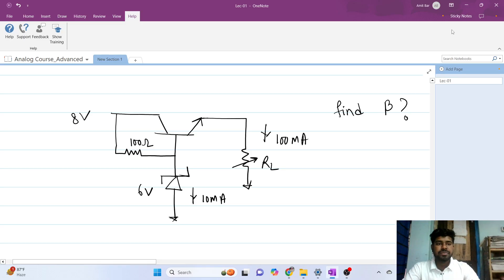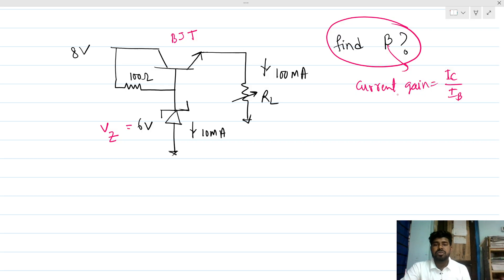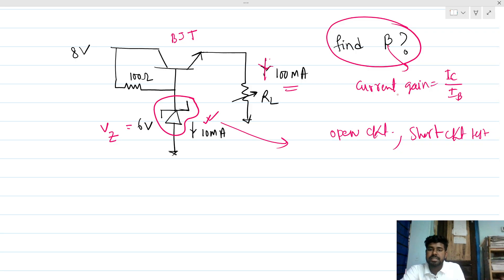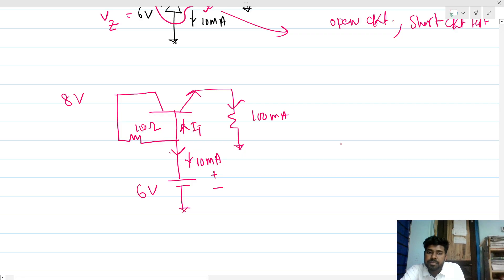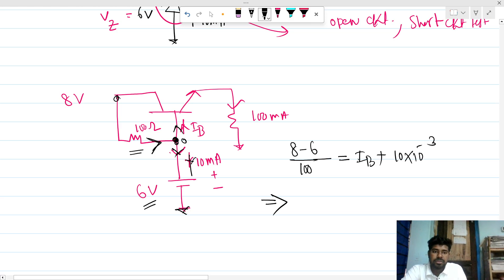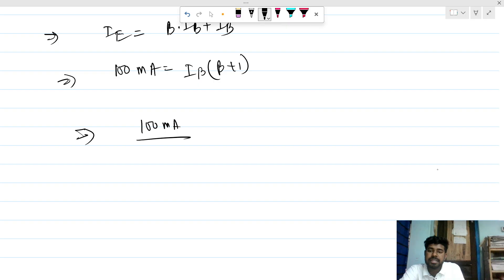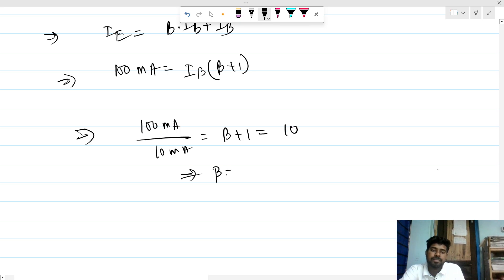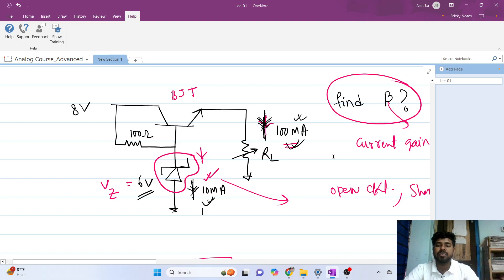Analog Circuit Design Interview_ Calculate beta of BJT || Amit Bar